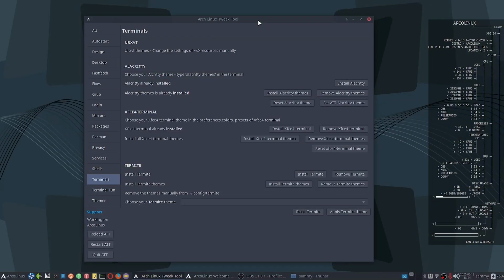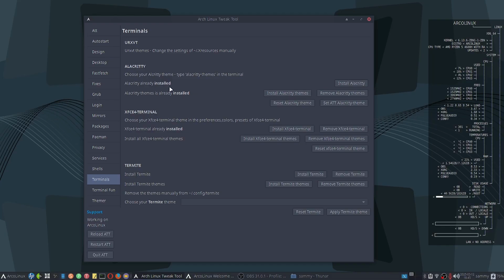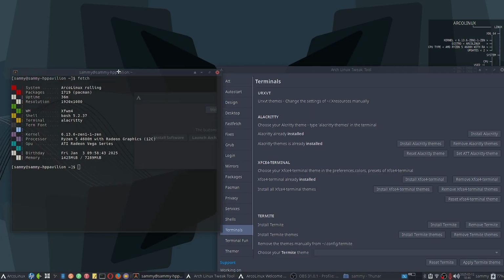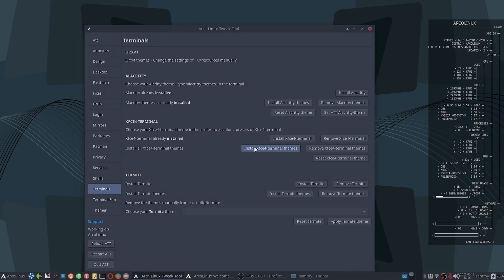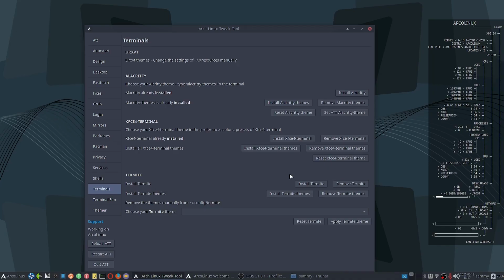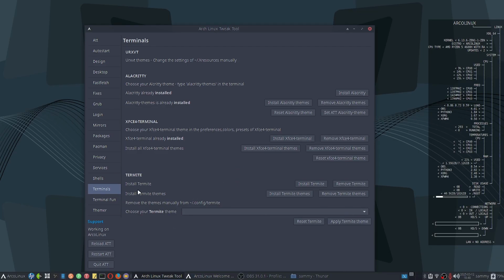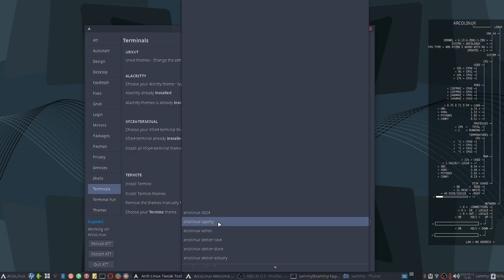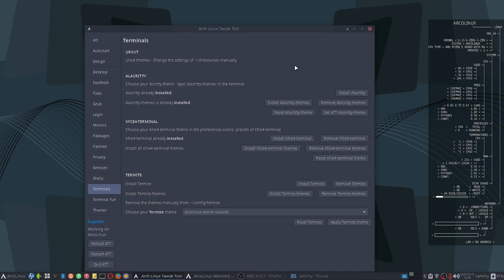Arch Linux Tweak Tool - Terminals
1) IT infrastructure consultancy and turn key project execution for SME's.
2) Install and maintain best suitable linux distributions for your corporate computer systems.
3) IT infrastructure maintenance and operations for SME's.
4) ERP Training.
5) IT training for freshers and trainees.

1) Personal tuitions for BCA, Computer Engineering and Technology students.
2) Install best suitable linux distributions for your personal computer systems.
3) IT consultancy for your personal and home needs.
4) Design and execution of networking and security for your home.